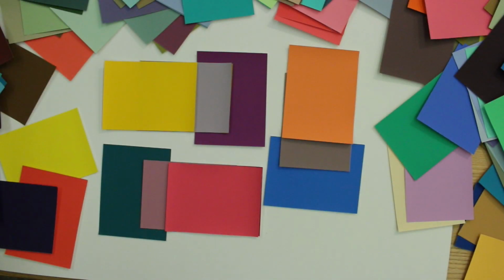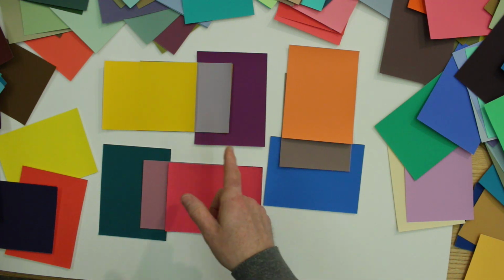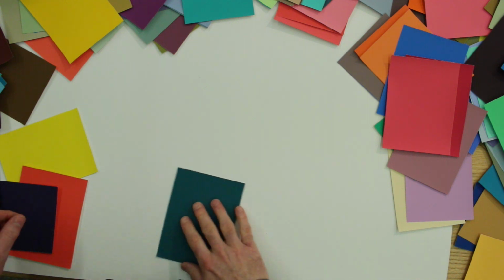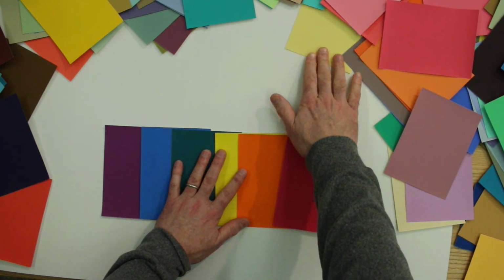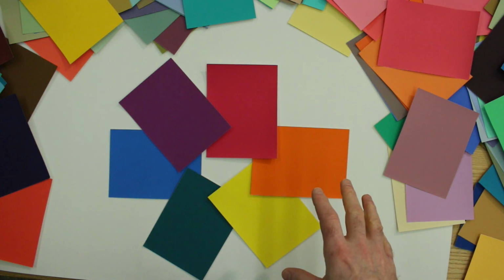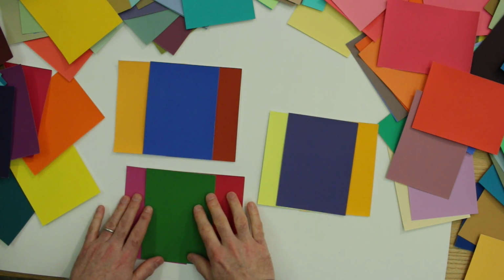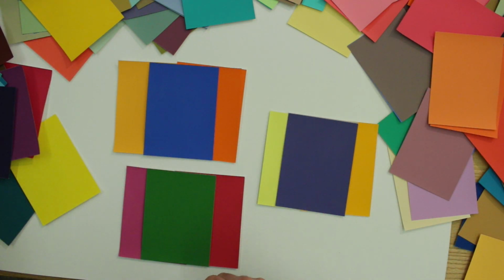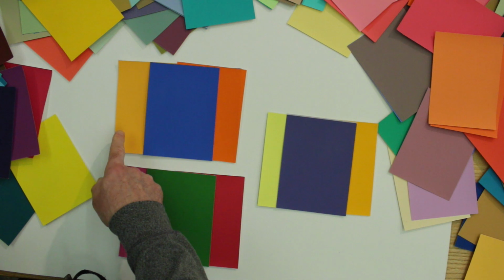Complementary Colors: the Spectrum, Color Wheels and Reality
We discuss the ideas behind complementary colors, what they are, how to start thinking about them.